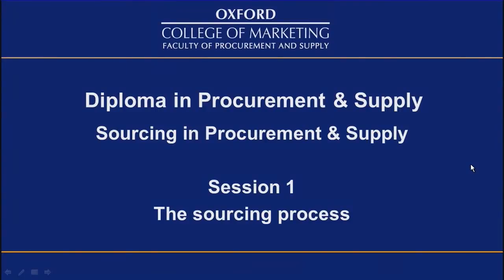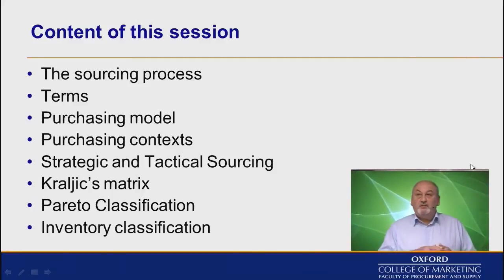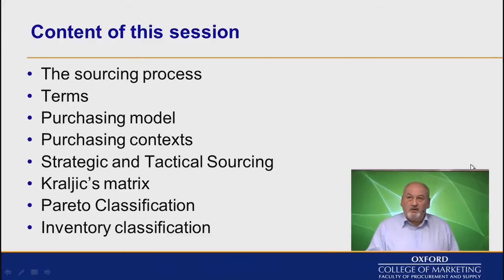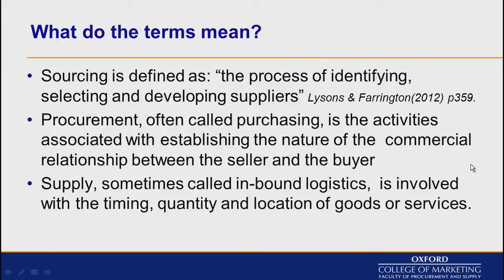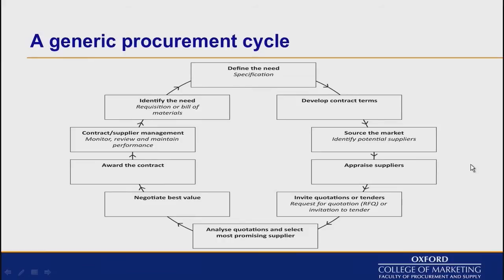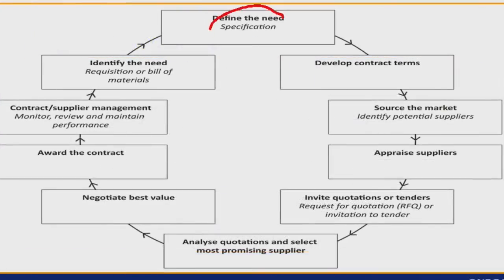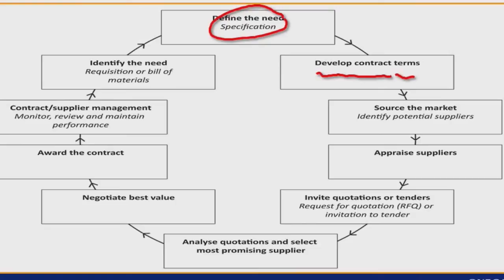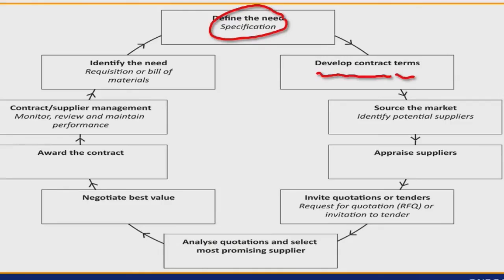Sourcing in Procurement and Supply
If you are working towards achieving your CIPS Diploma in Procurement and Supply, then the Diploma in Procurement and Supply Video Course will give you access to around 30 hours of high quality video lectures covering all five Diploma units and delivered by experienced tutors, practitioners and CIPS assessors.